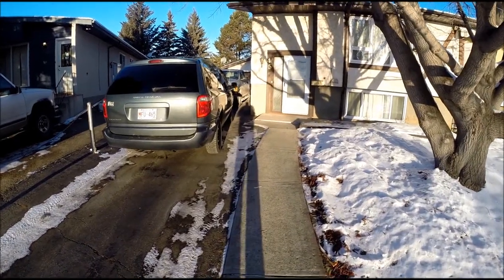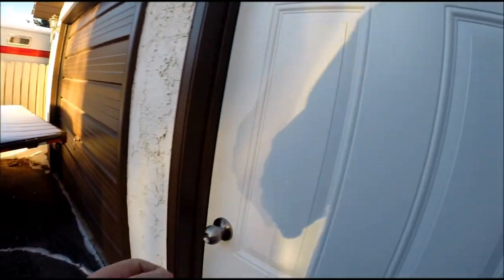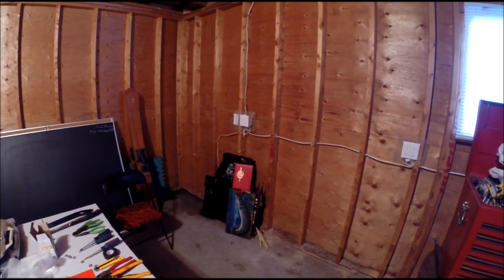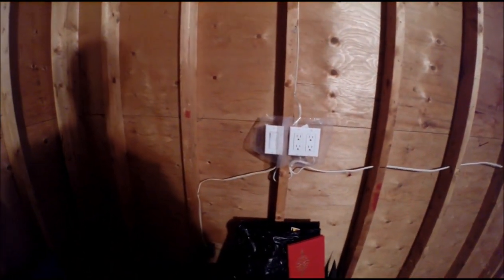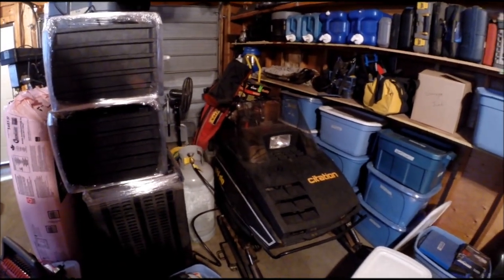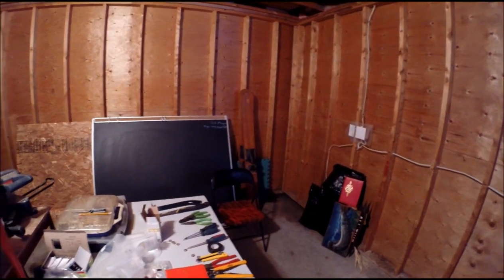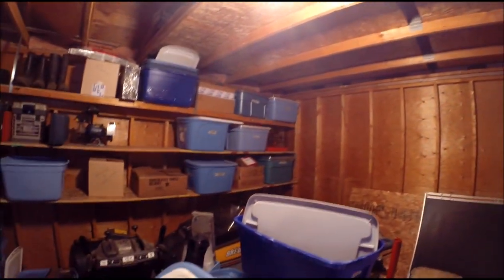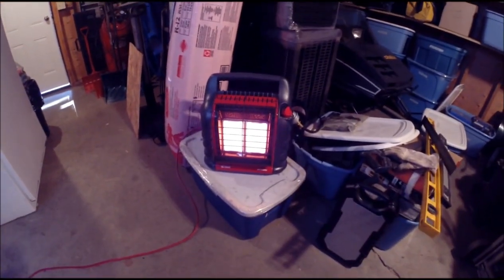New home and garage upgrade 1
We moved into a new place and have been busy unpacking and getting things set up.